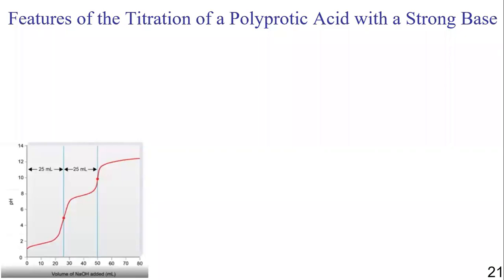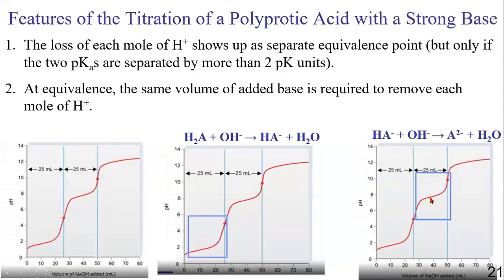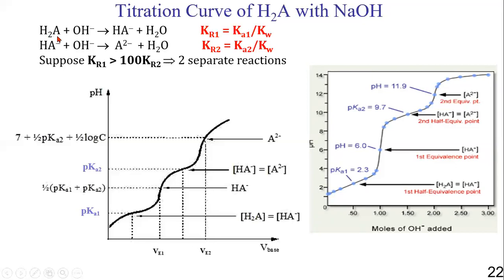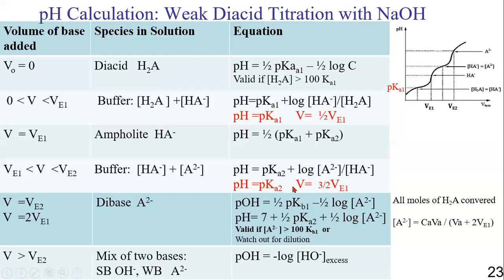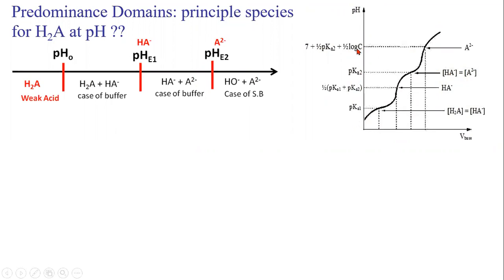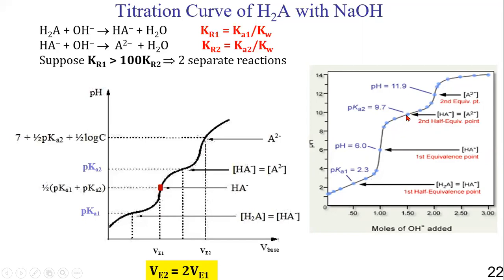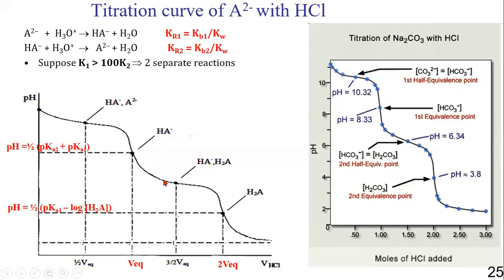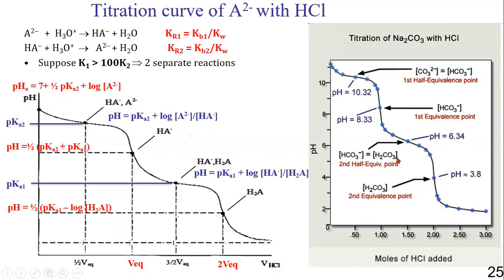(4.2) Diprotic Titration